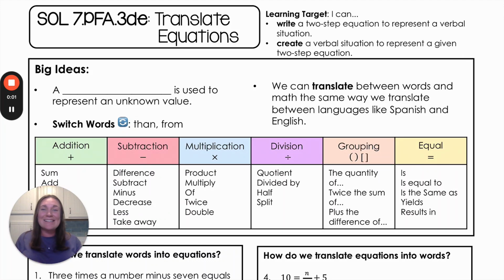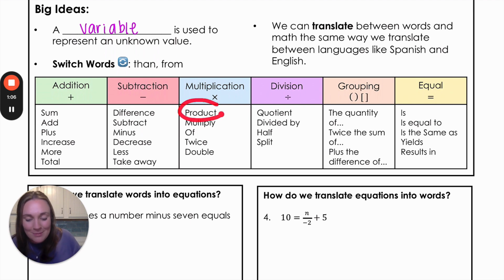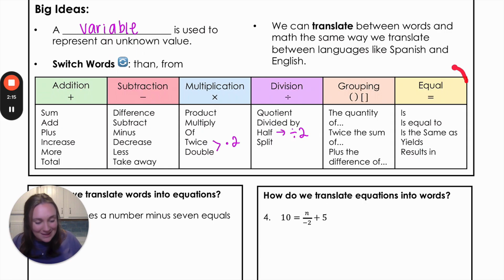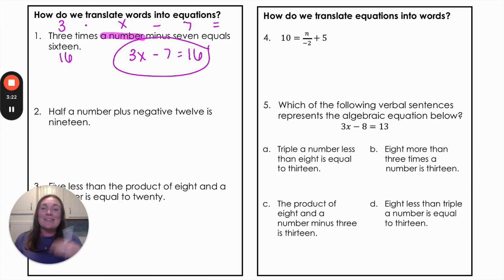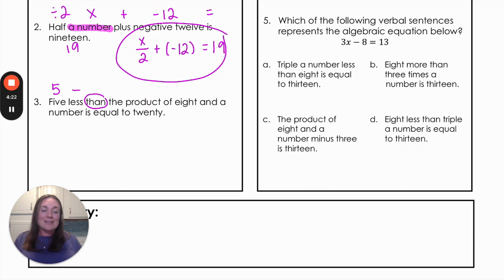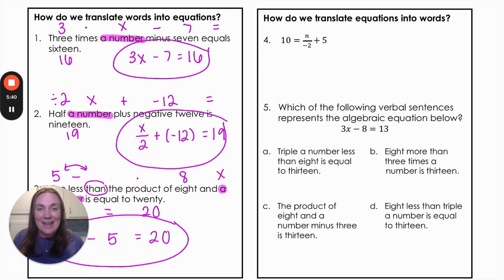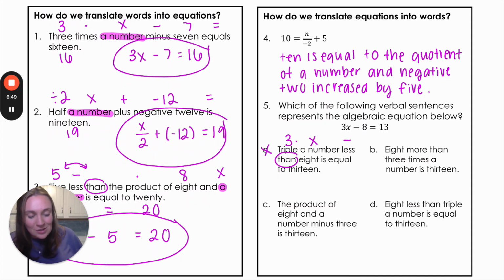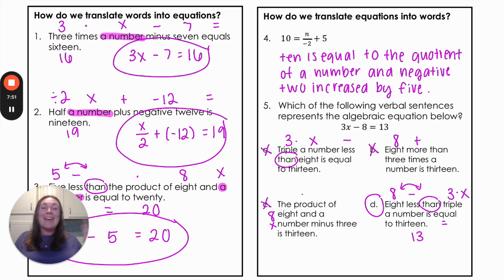Translating Algebraic Equations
Let's learn how to translate between written expressions and two-step equations!